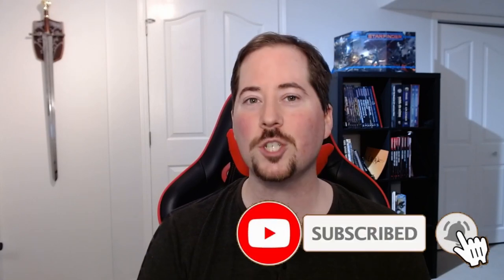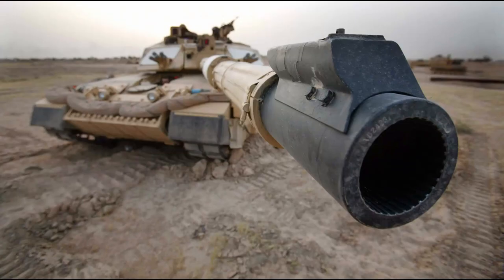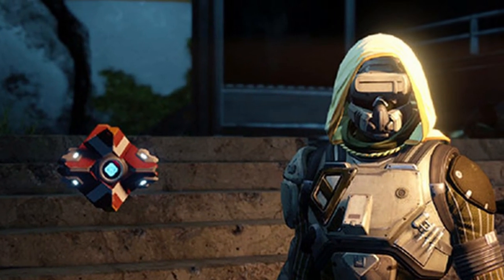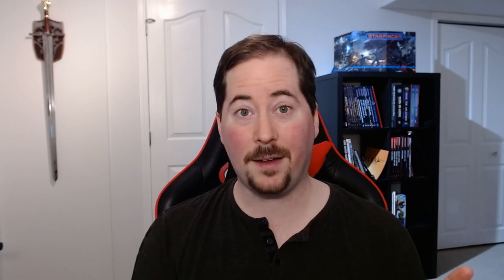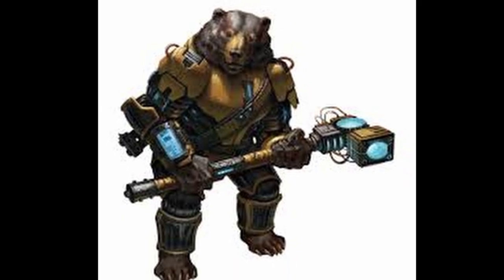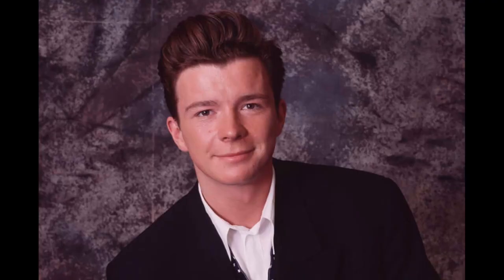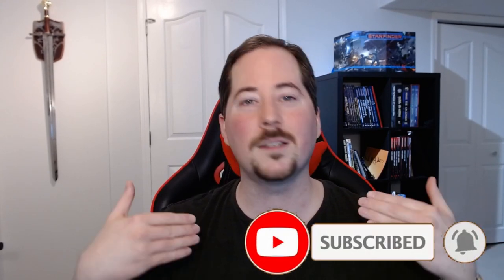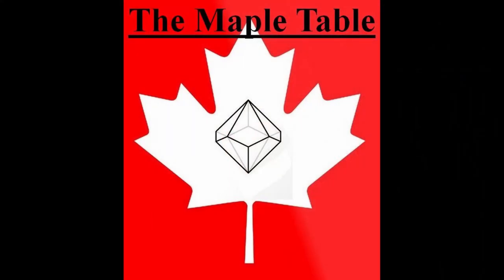Starfinder Solarian - Lets Talk About the Solarian Class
Lets take a look at the Starfinder Solarian class, this is one of the most complex classes in Starfinder so if you want to see if its right for you you have come to the right place.